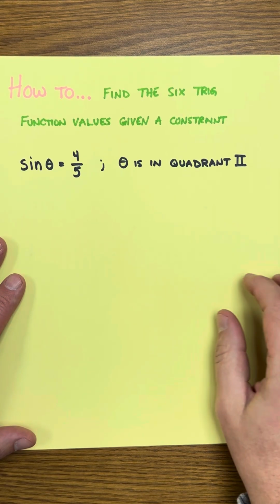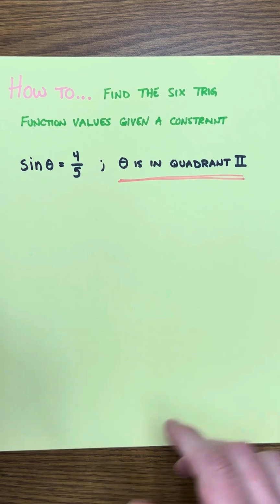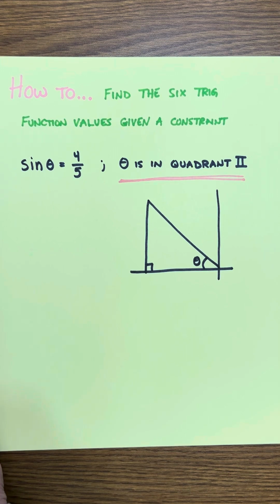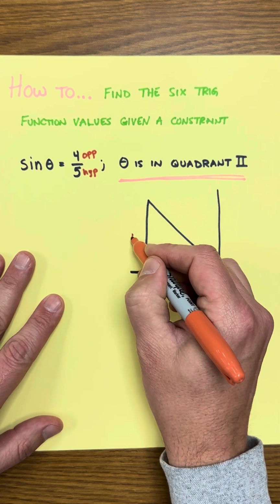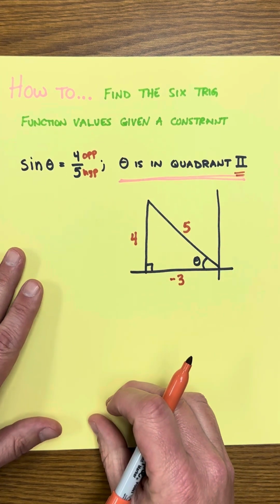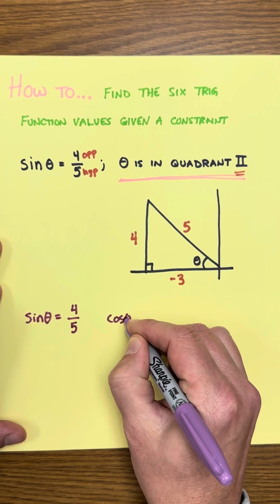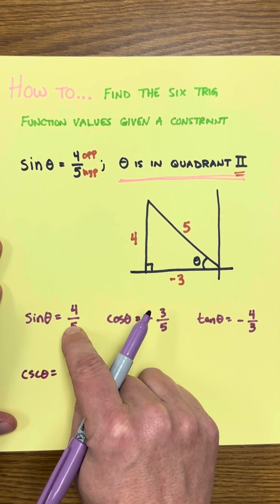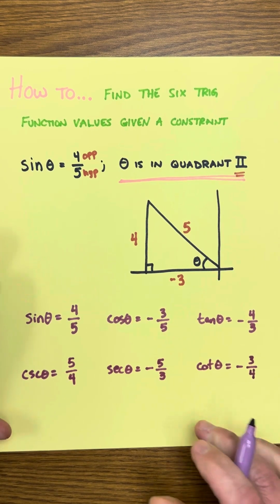6 Trig Function Values - Example 2